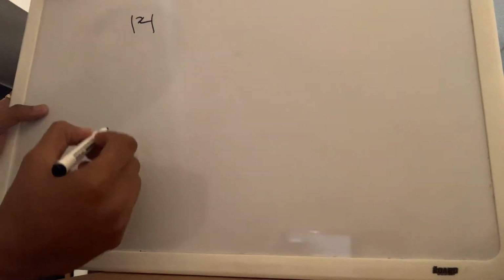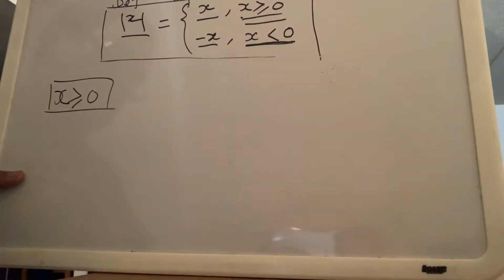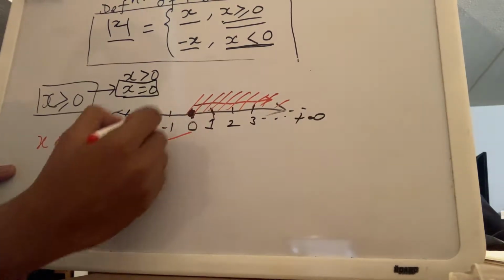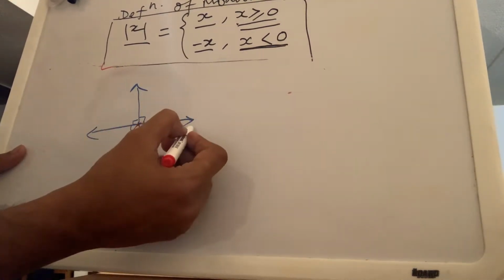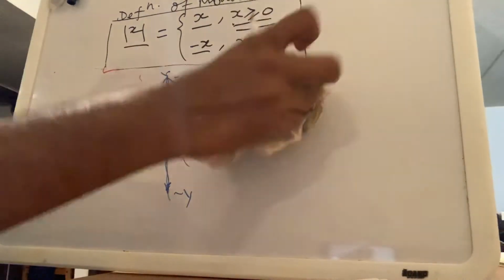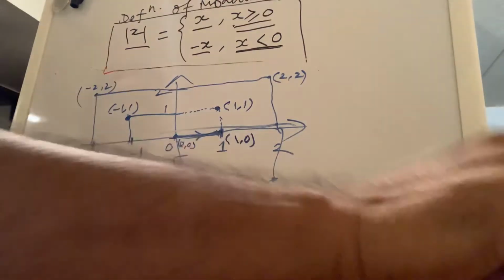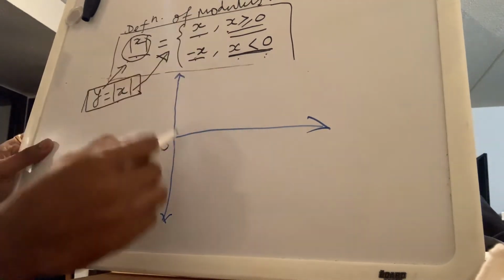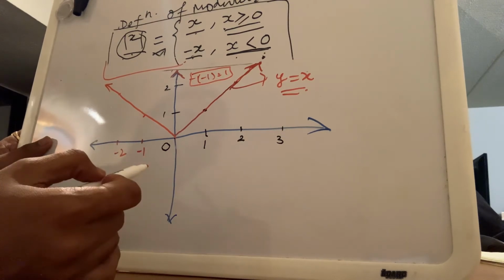Absolute Value .. Basic #2